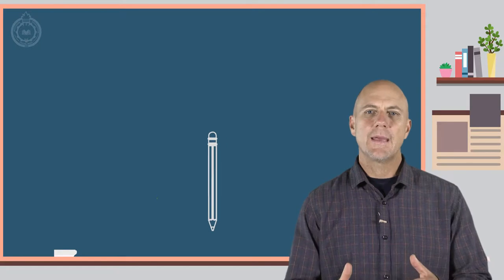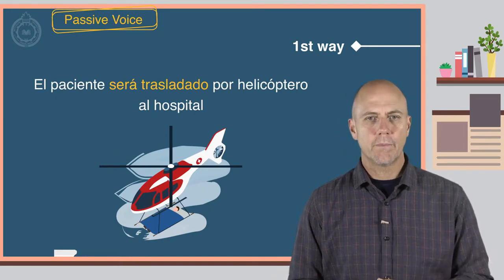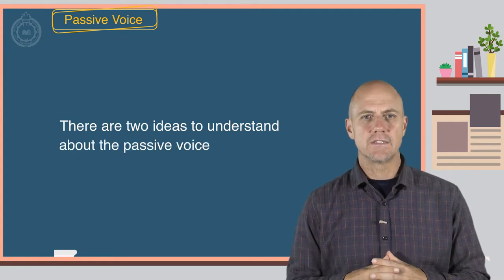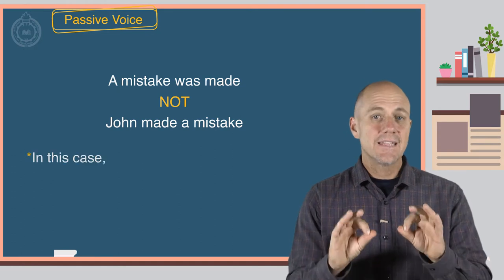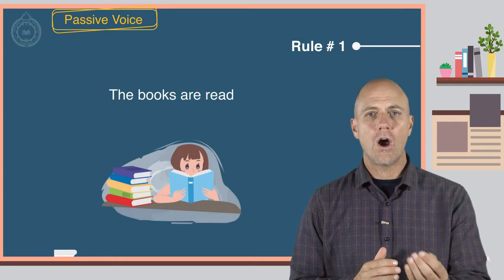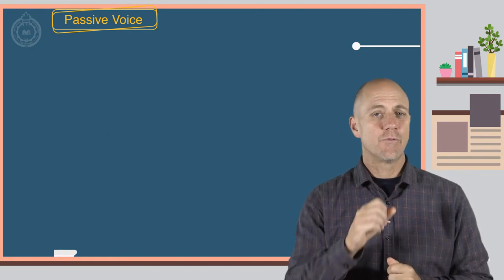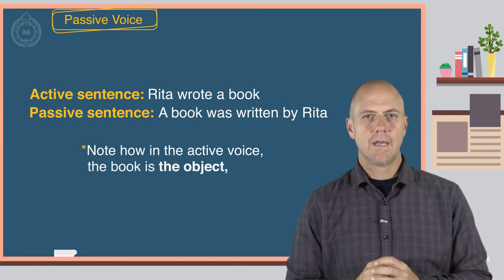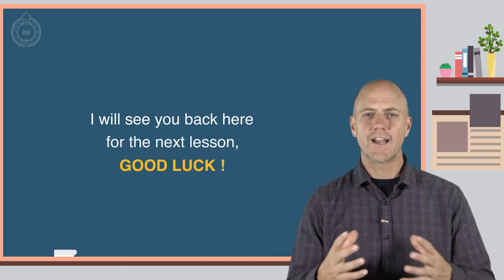Grammar Lesson: PASSIVE VOICE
Coordinador

Soporte Tecnológico